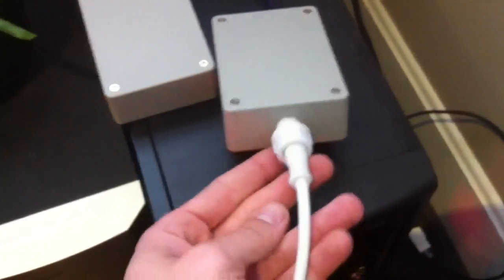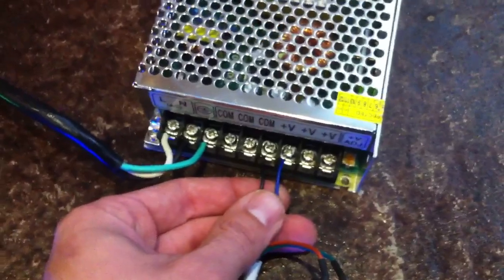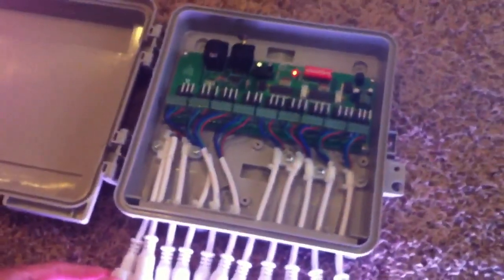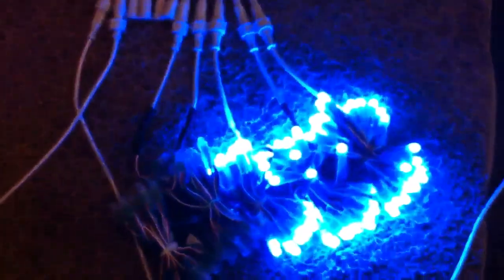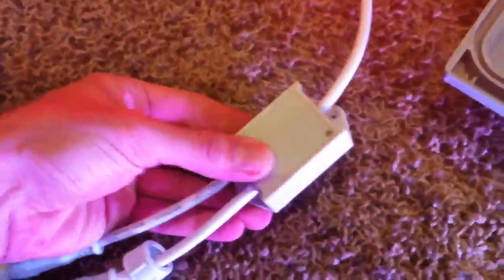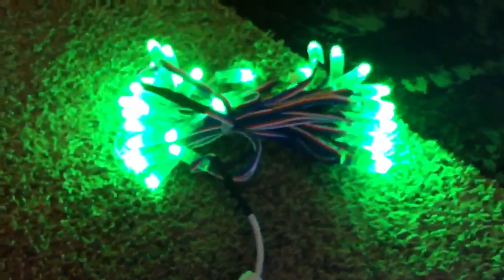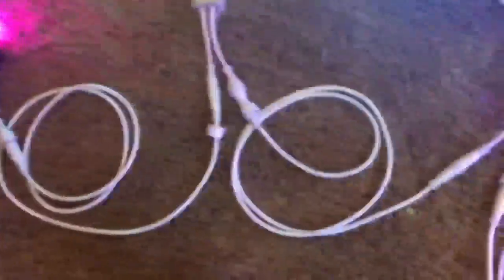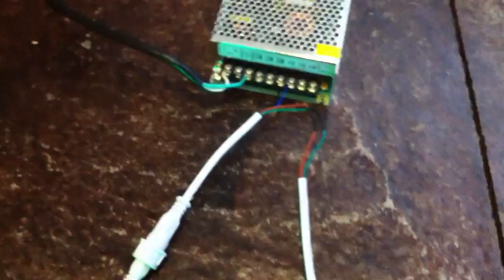Universal 4 Core System - Power and DMX together!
This is an overview video showing a fully assembled Universal 4 Core system.  The DMX dongle is a LYNX V2 but any open or intelligent DMX dongle can be used as well.  For those purchasing controllers a cat5 to 4 core adapter is supplied.  This video shows the breakdown of each individual piece and how the assembly works together to supply 12v Power an DMX signal on one cord.  This also shows the beauty and adaptability of using the extensions between controllers or between lights and controllers, etc. Links to each item are available on our under our "how-To" section.